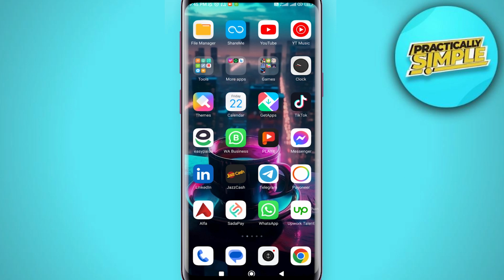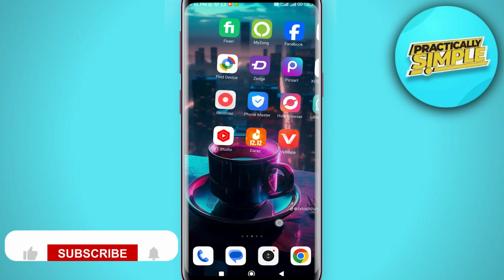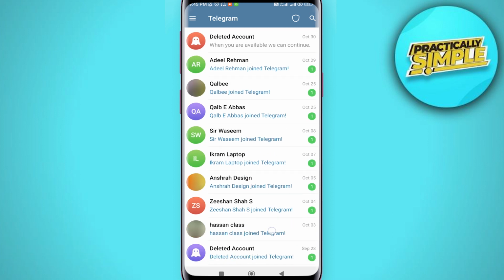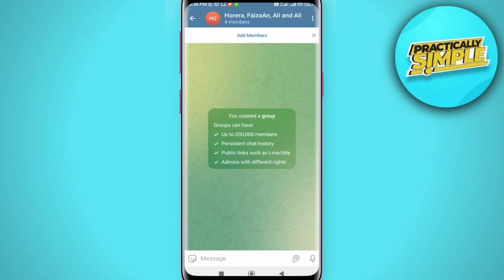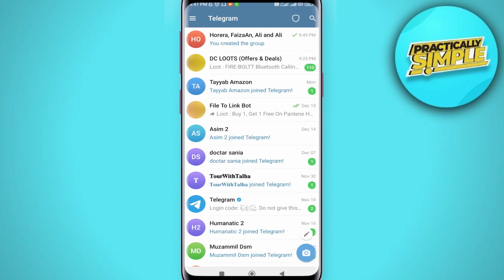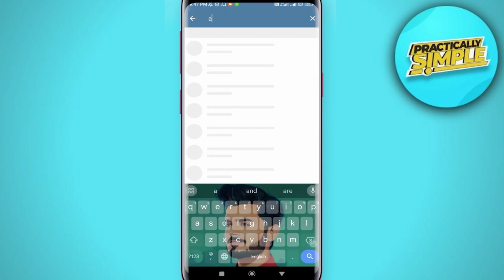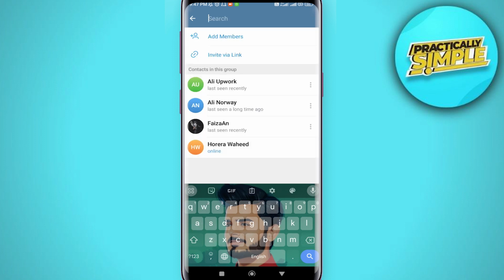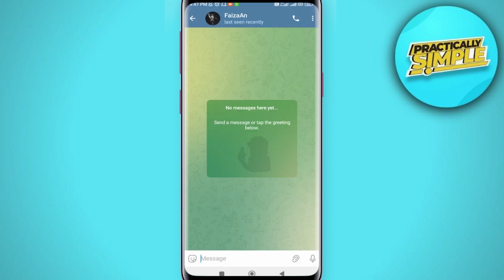How To Show Telegram Group All Members - 2024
If you want to Find How To Show Telegram Group All Members but don't know how to do it, then this tutorial is for you!

In this tutorial, I'm going to show you How To Show Telegram Group All Members.